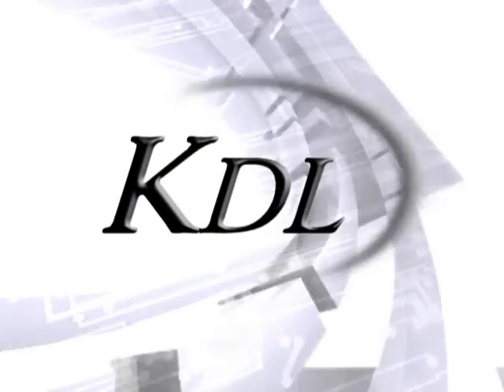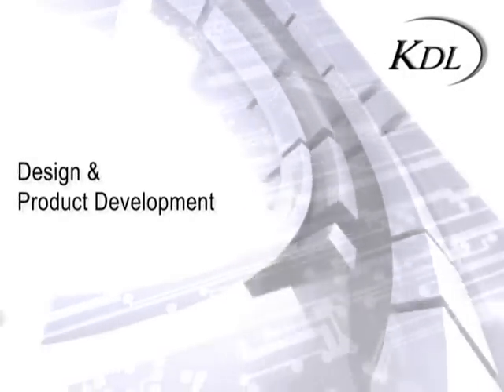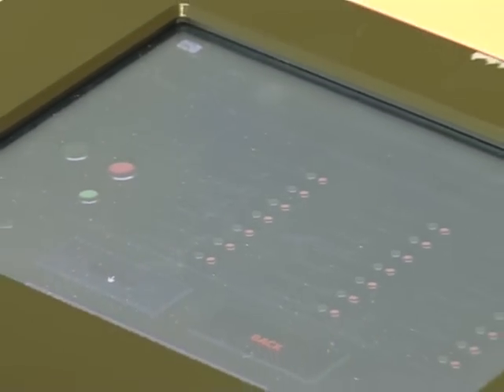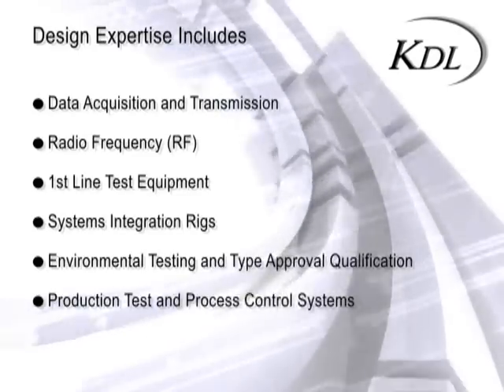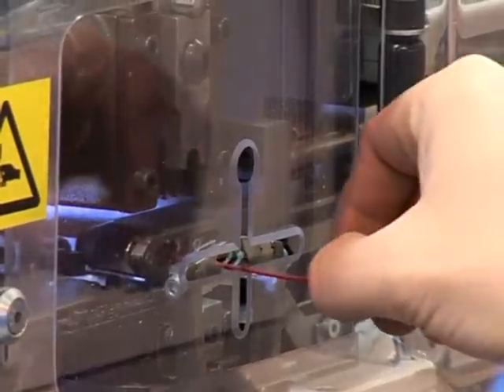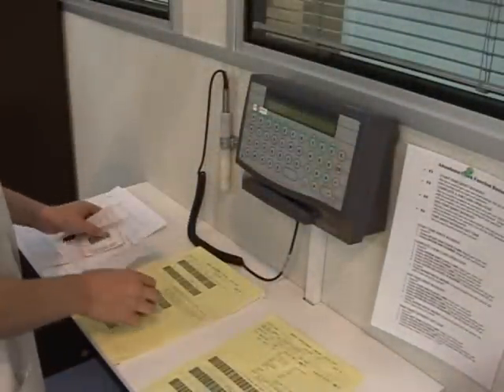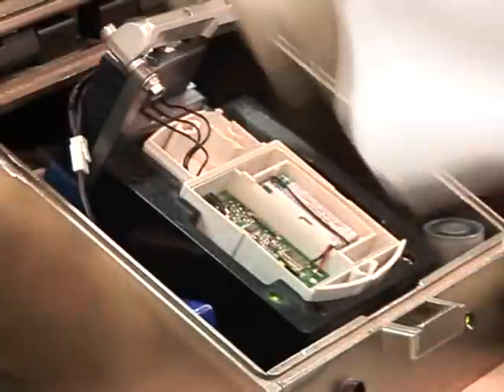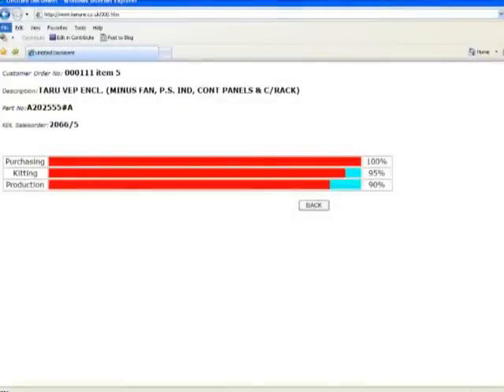KDL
Introduction to KDL